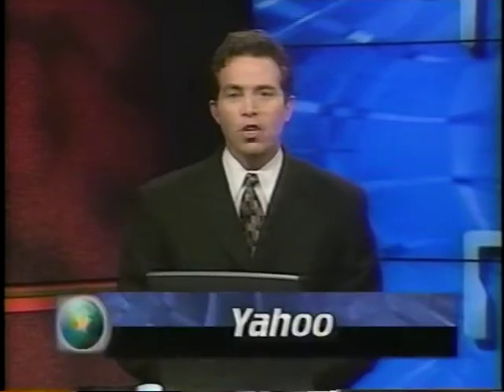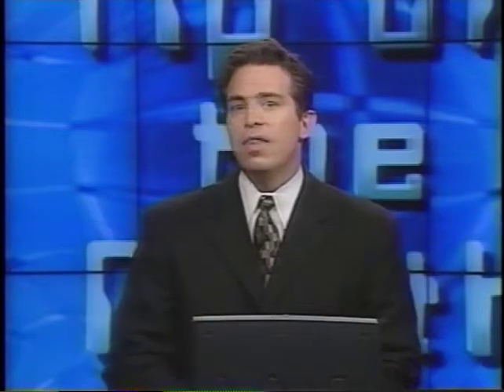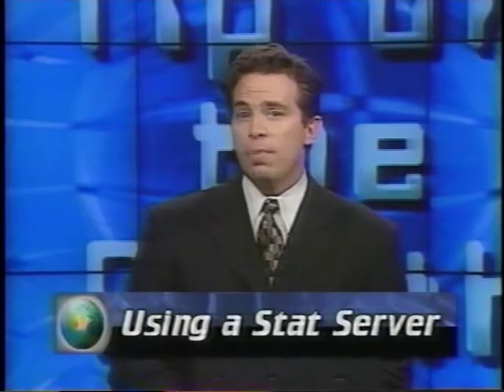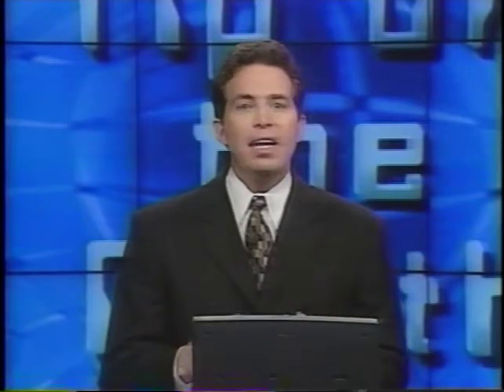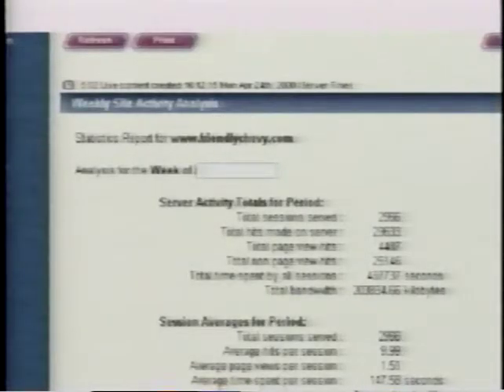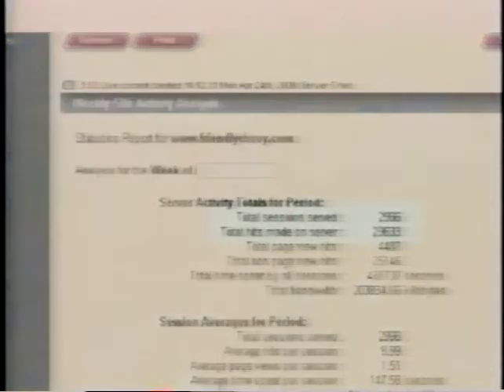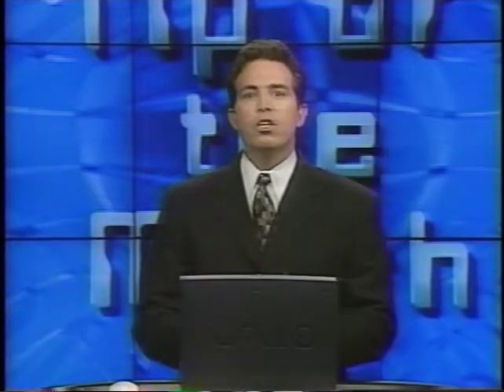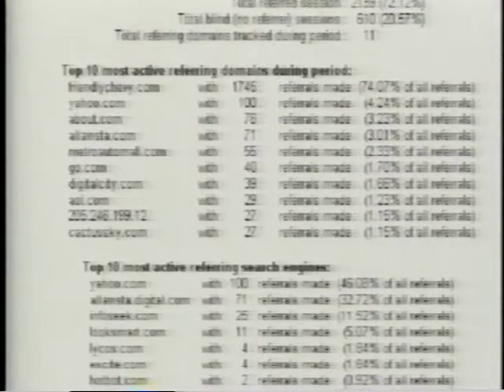WebDoc: Tip of the Month; "Net Gain May"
WebDoc, Peter Martin, explains the Tip of the Month for May.